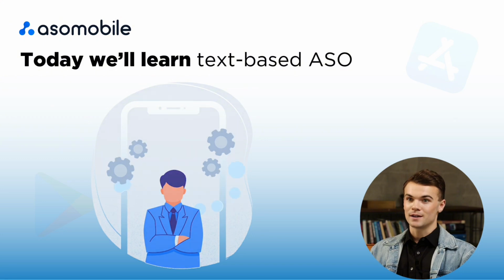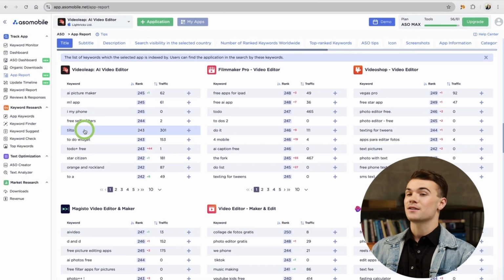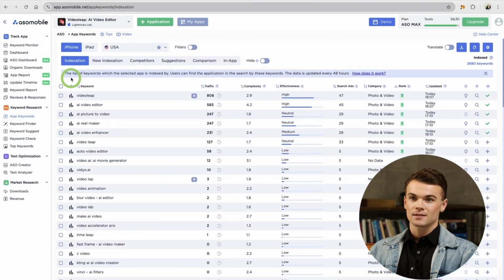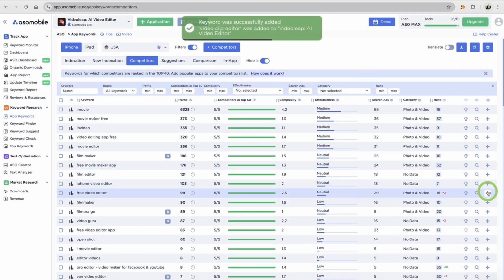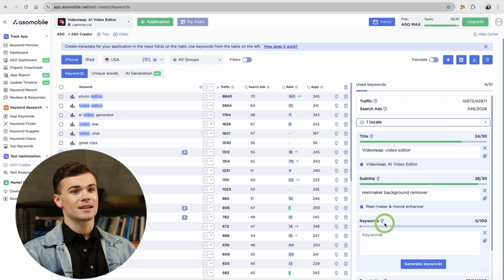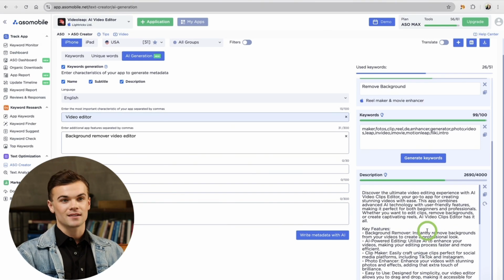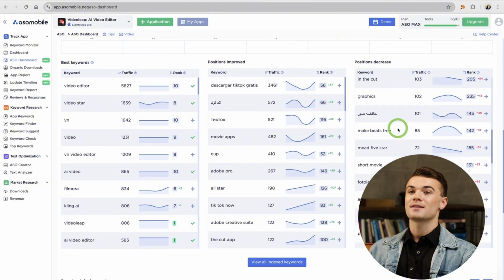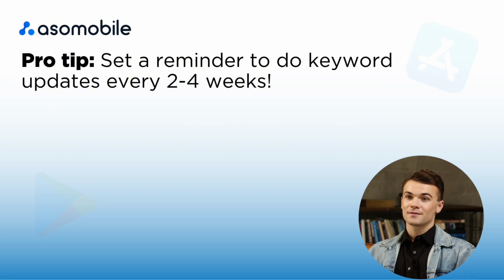ASO Tutorial for Beginners: Step-by-Step Guide in 5 Minutes | ASOMobile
Want your app to be found on the App Store or Google Play?

Without ASO (App Store Optimization), it’s almost impossible!
In this video, I’ll show you how to optimize your app step-by-step in just 5 minutes and boost it to the TOP of search — even if you're just starting out.

We’ll go through text ASO optimization — the most important part that affects your app’s search visibility.
Together, we’ll cover 3 simple steps🔍:
✔️How to find the right keywords
✔️How to add them to your metadata
✔️How to track results and improve over time

🛠 In this guide, I’m using ASOMobile — a tool that helps you optimize your app quickly and easily.

This guide is perfect for:
✔️ ASO beginners
✔️ Developers who want to increase organic installs
✔️Marketers promoting mobile apps